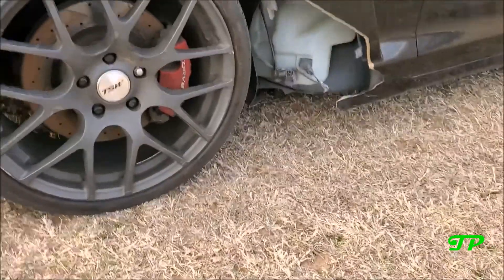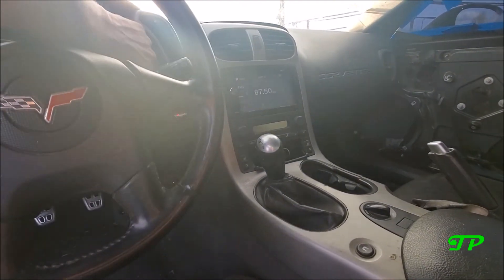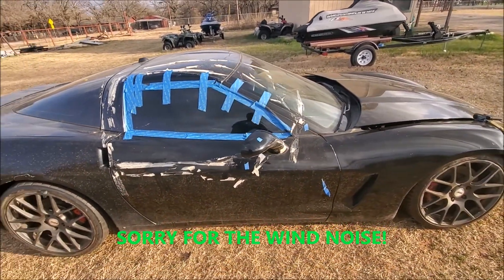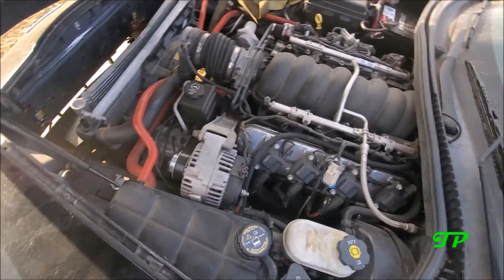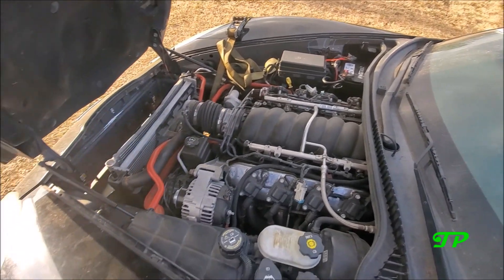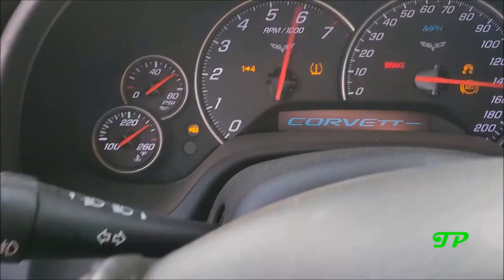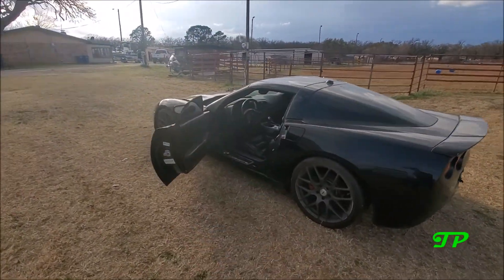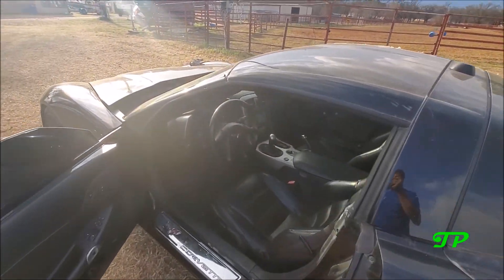worlds CHEAPEST C6 CORVETTE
I purchased what I believe to be the worlds cheapest 2005 C6 Corvette. YES! the vette is rough, but at this price I couldn't pass it up.